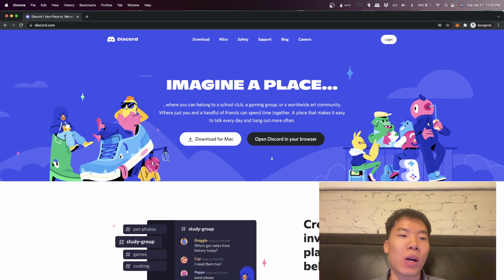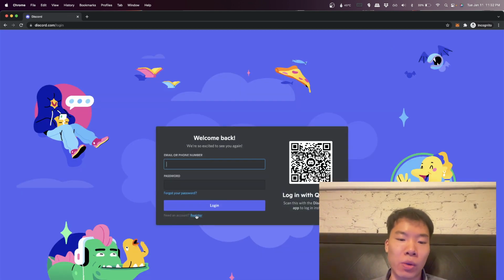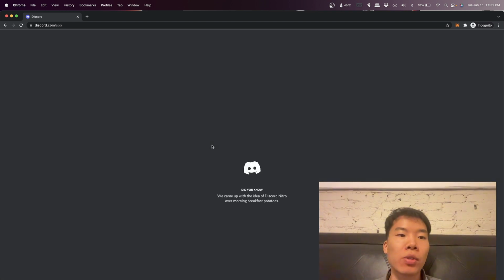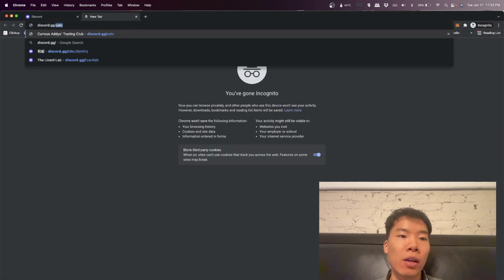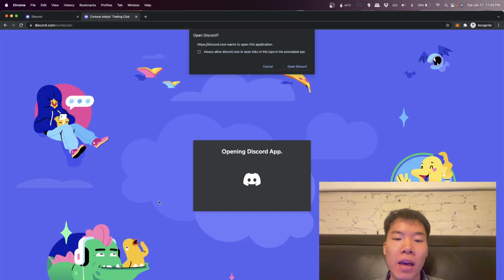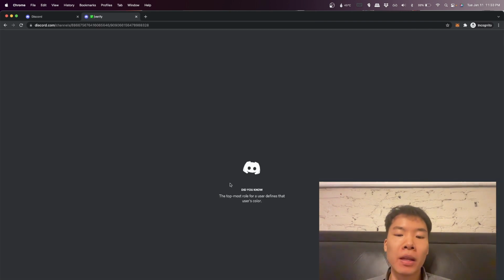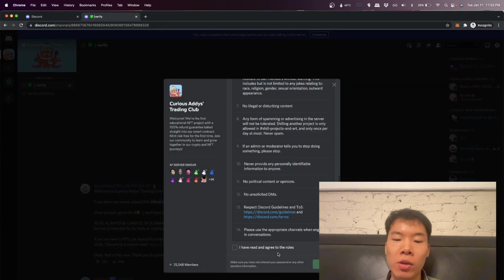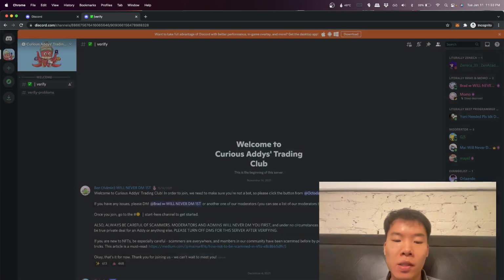How to use the Curious Addys Discord Q&A Bot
Ask any question about anything regarding NFTs or Web3 or crypto, and get it answered! This video will walk you through how.